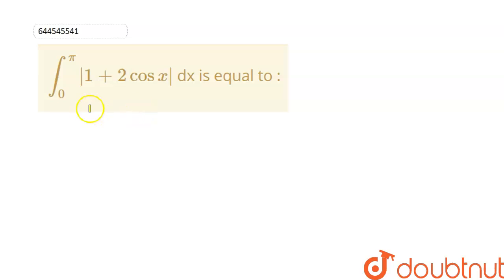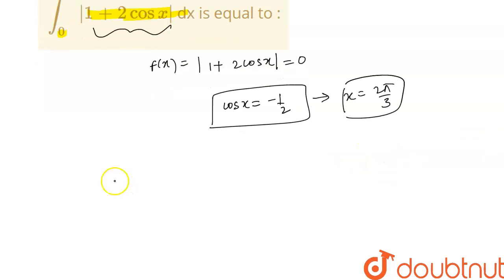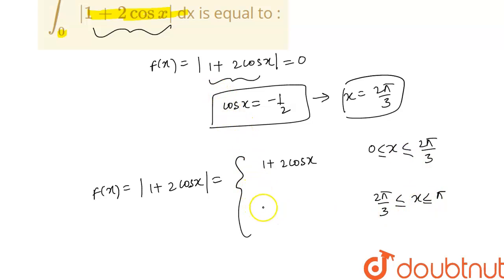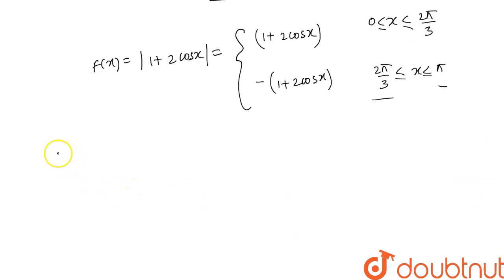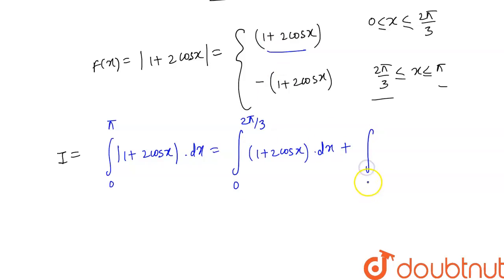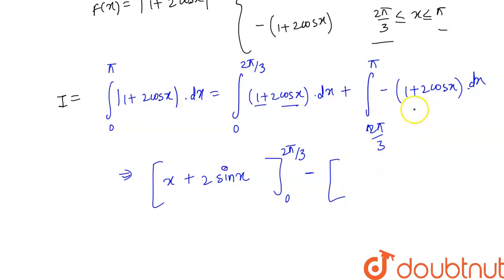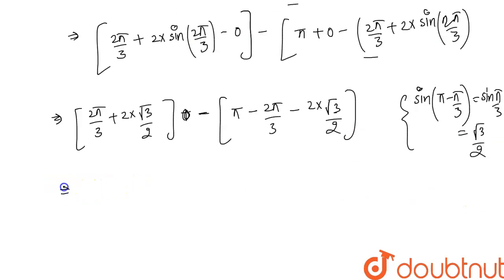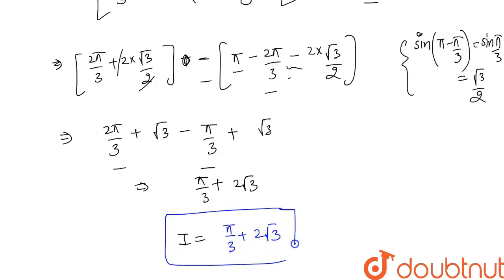int_(0)^(pi)|1+2cosx| dx is equal to : | 12 | DEFINITE INTEGRATION & ITS APPLICATION | MATHS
int_(0)^(pi)|1+2cosx| dx is equal to :
Class: 12
Subject: MATHS
Chapter: DEFINITE INTEGRATION & ITS APPLICATION
Board:IIT JEE

👉 Have Any Query? Ask Us.